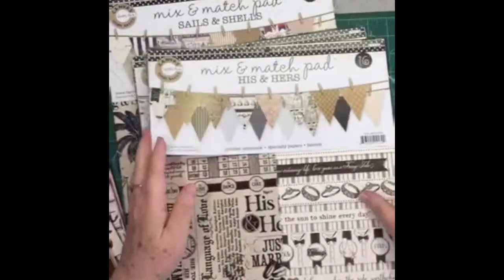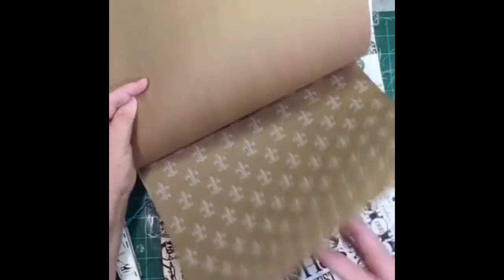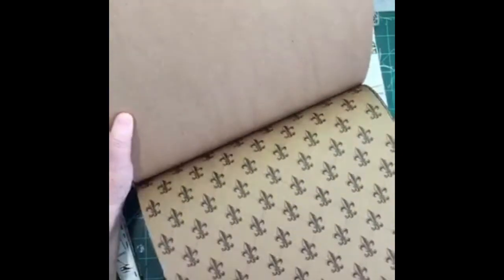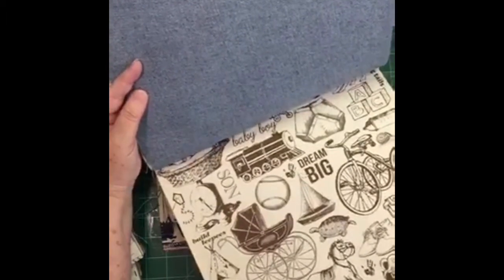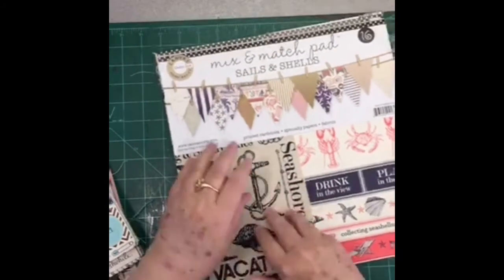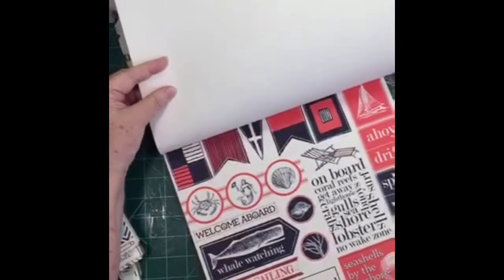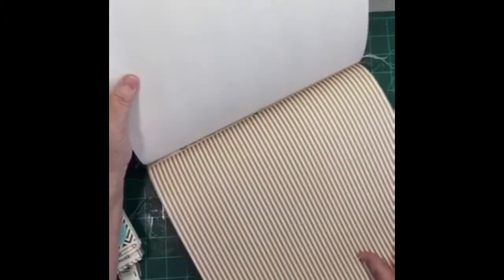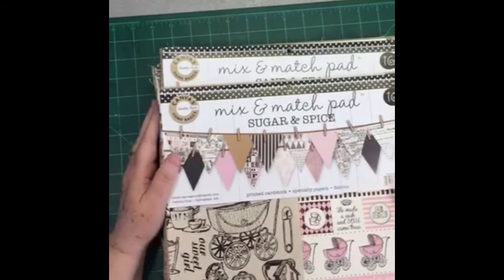Live Periscope Part 2, recorded earlier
SWMEB Team